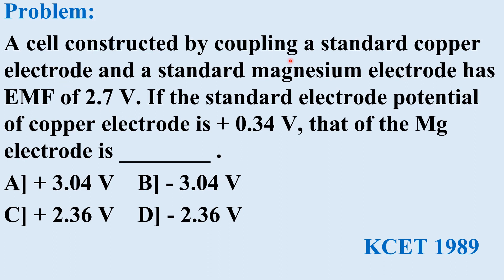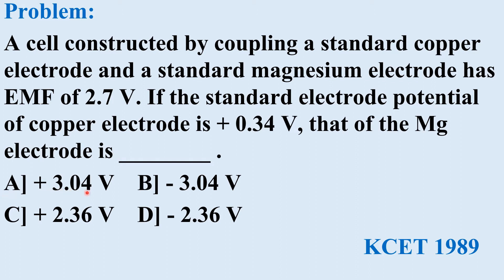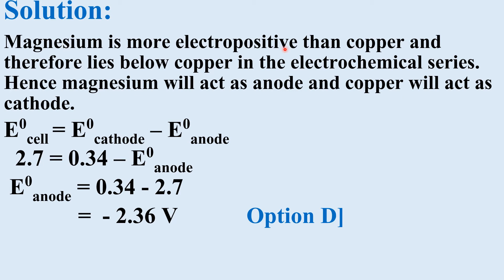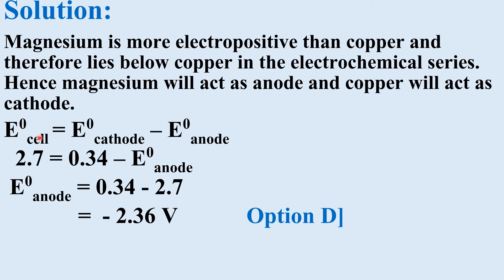Electrochemical series MCQ 6